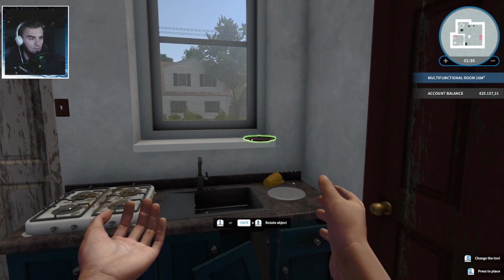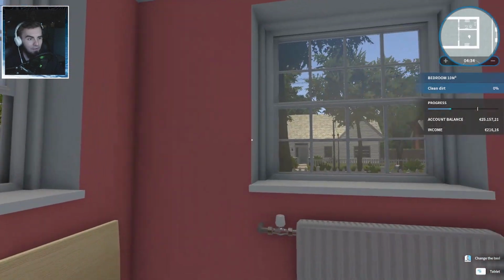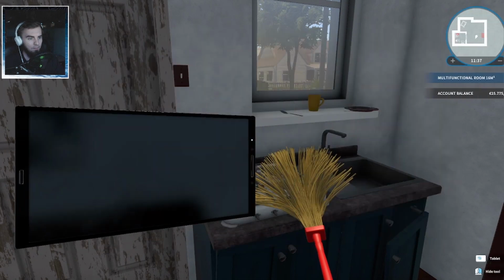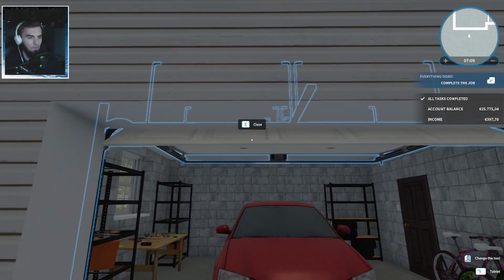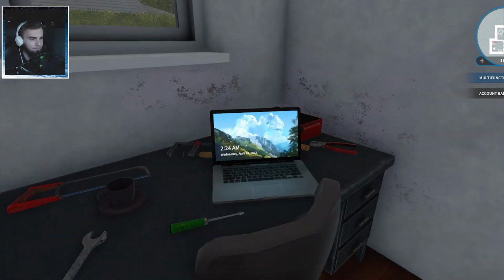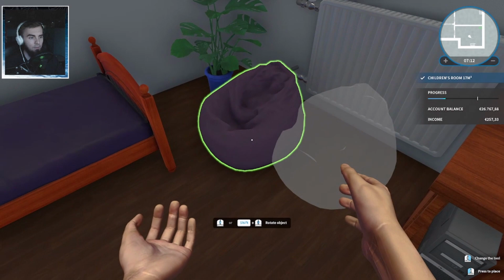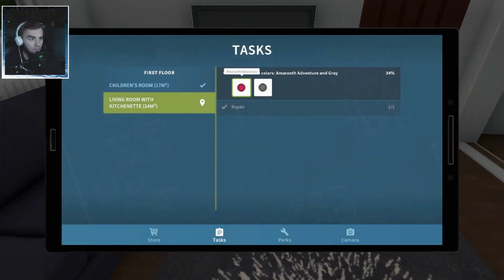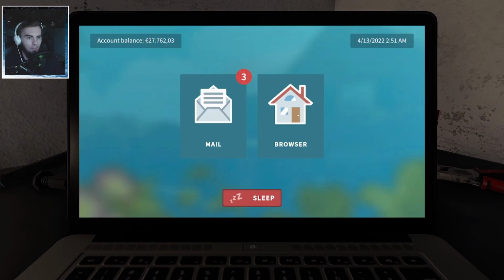House Flipper - Ex-boyfriend stole her radiator? [Part 1]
It is time to become a one-man renovation crew! We'll do some easy, but also tough and time-consuming jobs for people in their houses. But we'll also buy devastated houses, repair, remodel them. Basically we'll give those estates new life and maybe sell them to make a profit?